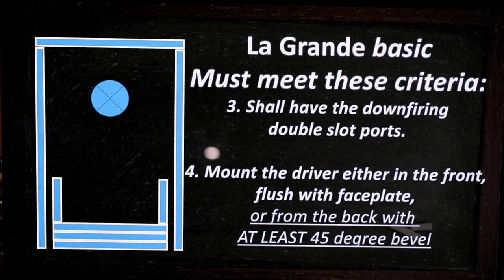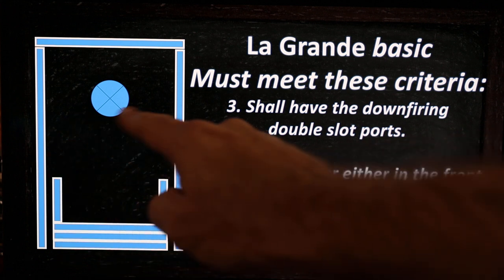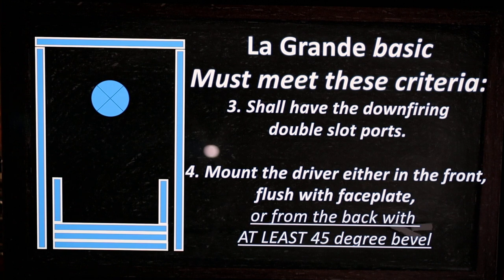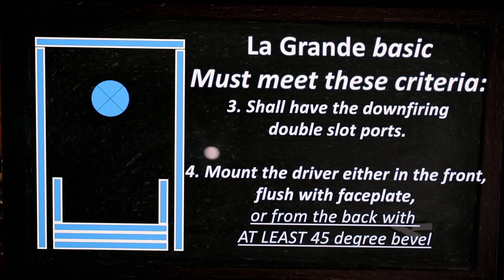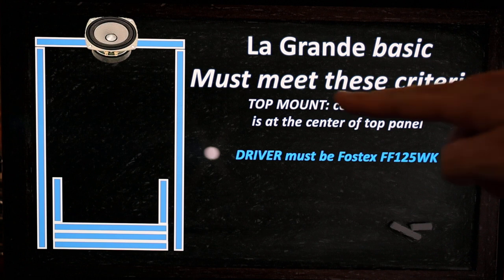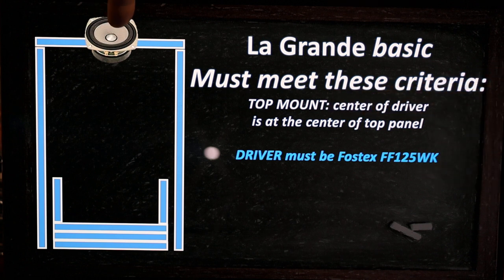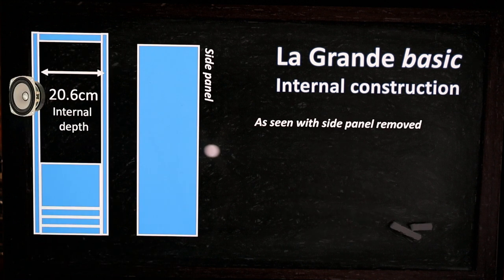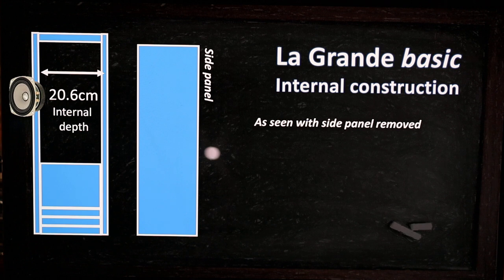La Grande basic build plans II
Single driver loudspeaker build project.
I took Jean Hiraga's Le Petit as a starting point, and this is my take on how I would implement it... and how I implemented it!
Here is the basic description, of the guts and fundamentals.
If you would like to support me to maintain this channel, you can find the pdf version of the plans shown it this two part video series here, in exchange for an extravagant donation of 7$, at Buy me a coffee: